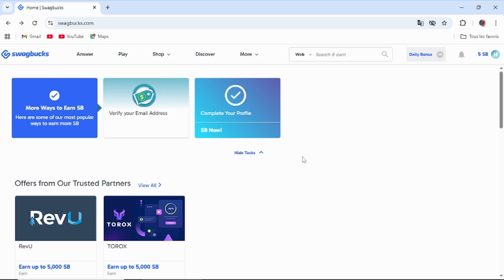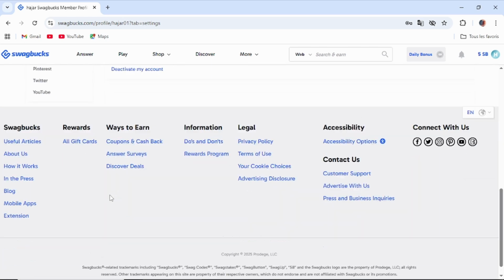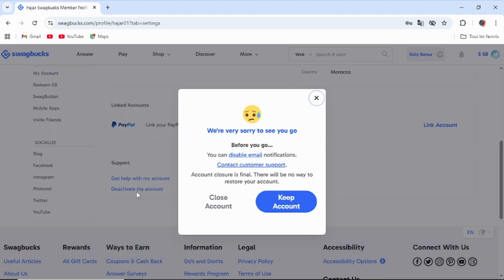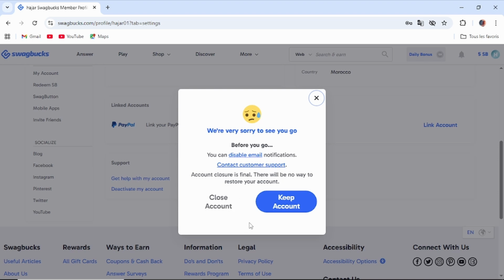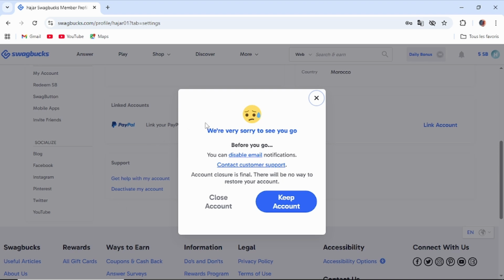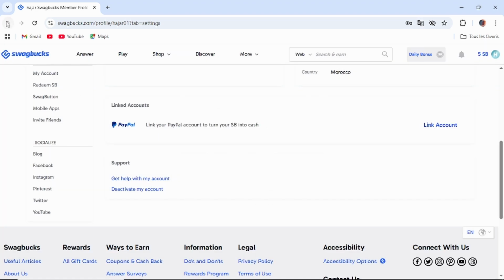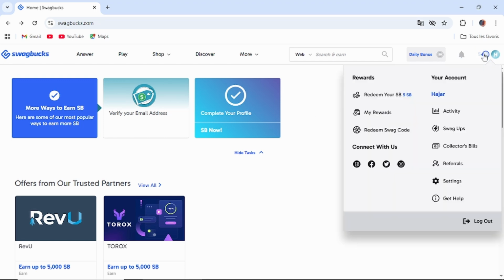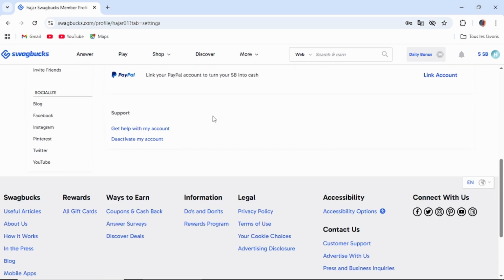How to Deactivate Your Swagbucks Account (Step-by-Step Guide)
In this video, I’ll show you exactly how to deactivate your Swagbucks account in just a few simple steps. Whether you’re no longer using Swagbucks or just want to take a break, this tutorial will guide you through the entire process—from logging into your account to permanently deleting it.

👉 What you’ll learn:

How to find your account settings on Swagbucks

How to deactivate or delete your account safely

What happens to your remaining Swagbucks balance

Tips before closing your account